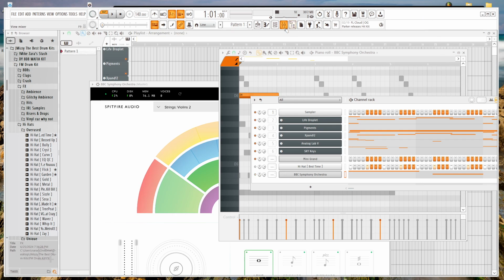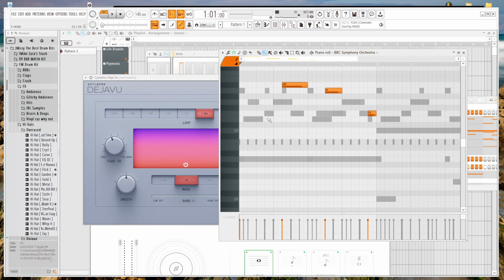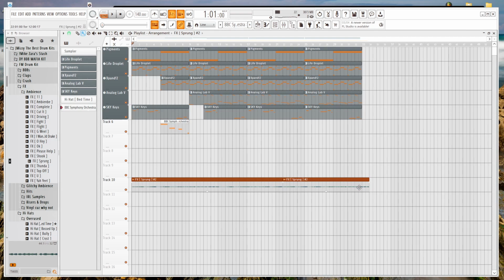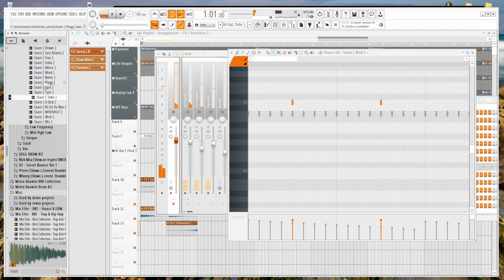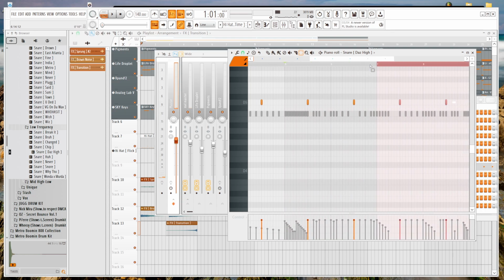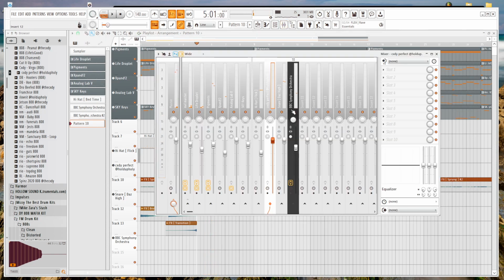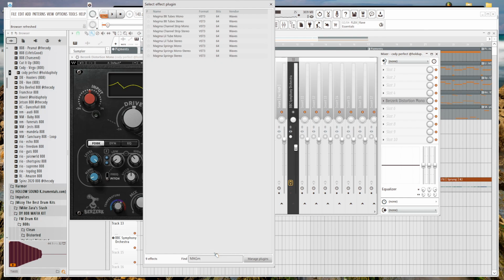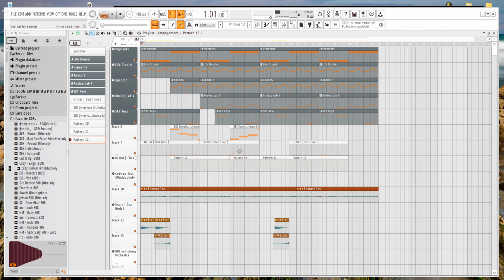Informative Melody And Arrangement Session w/ Swaythoven